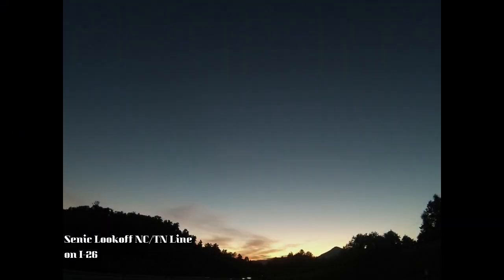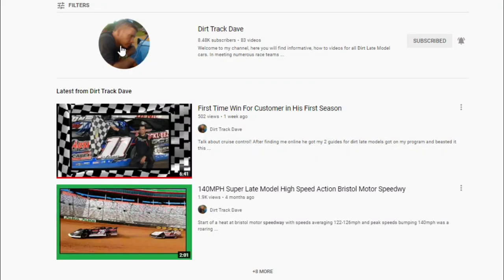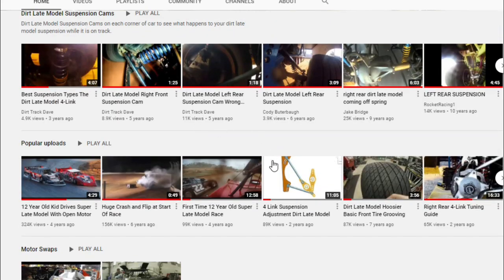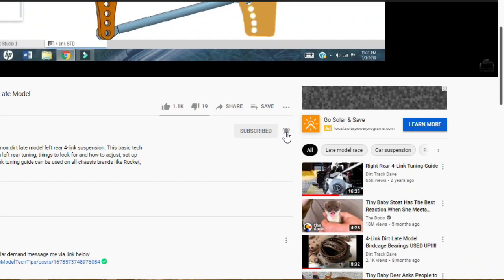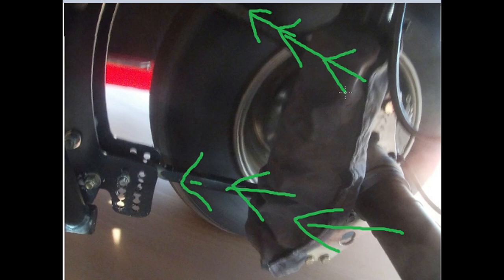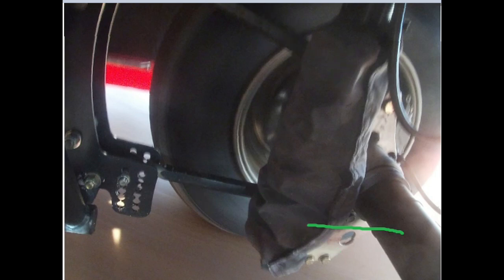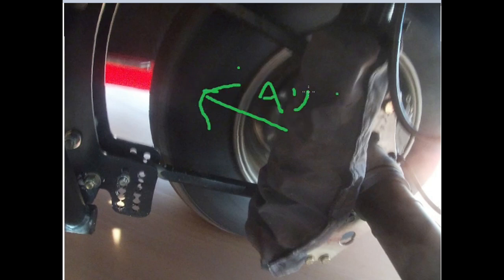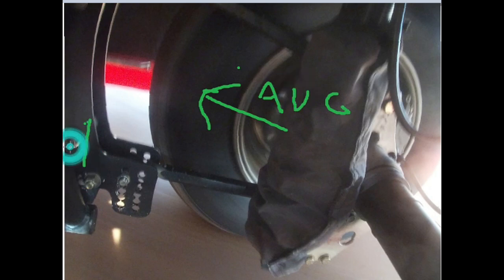Understanding 4 LINK FORCES in Dirt Late Models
4 link rear suspension is some of most complex geometries in motor sport. This Video explains forces generated by these rear ends. Adjustment guide breaks down adjustments into desired and undesired effects it has on these dirt late models. Included is the guide to scaling and what to check and measure (54 Pages long) I also include all set up info I use on these DLM cars new and old.

Set Up and Scaling Guide with DTD concepts and set up numbers